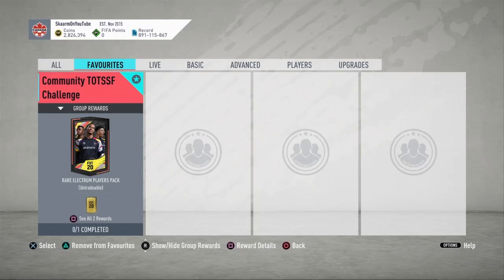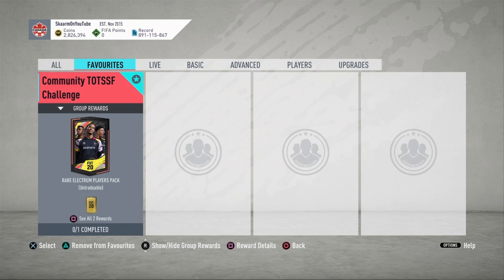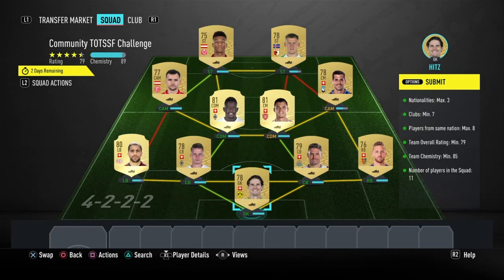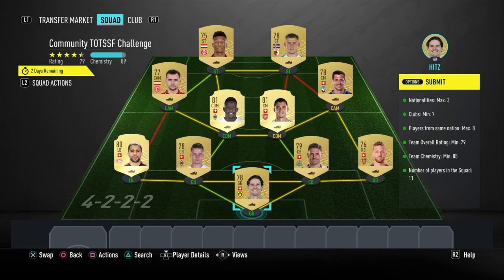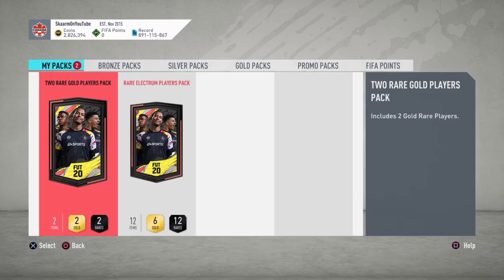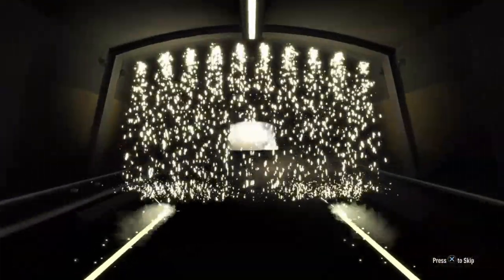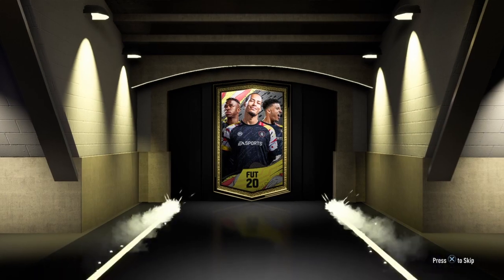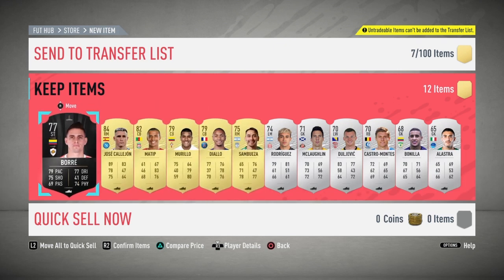COMMUNITY TOTSSF CHALLENGE SBC (CHEAPEST WAY - NO LOYALTY)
THIS IS THE CHEAPEST POSSIBLE WAY FOR ONLY 8K (NO LOYALTY - FIFA 20 ULTIMATE TEAM)